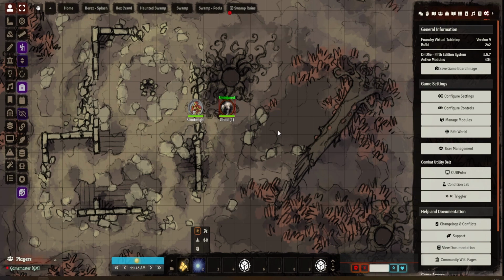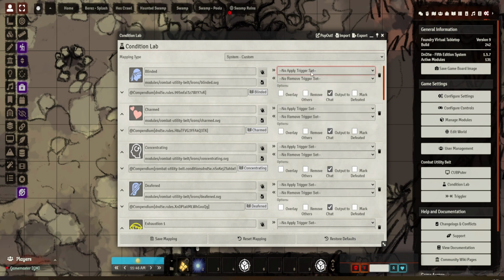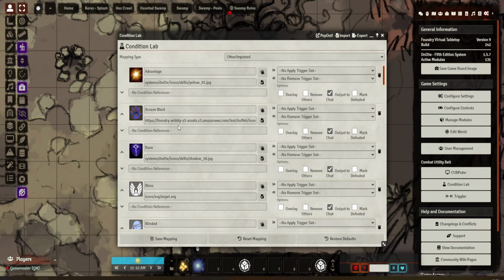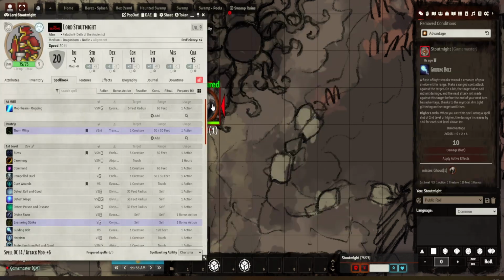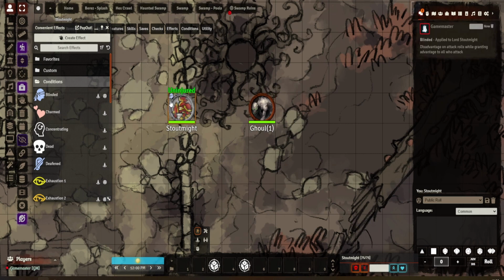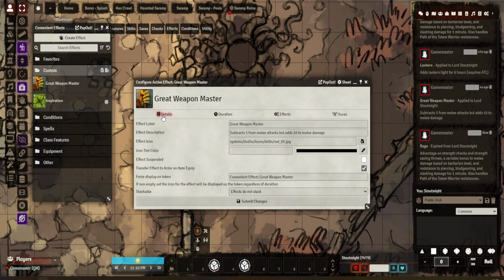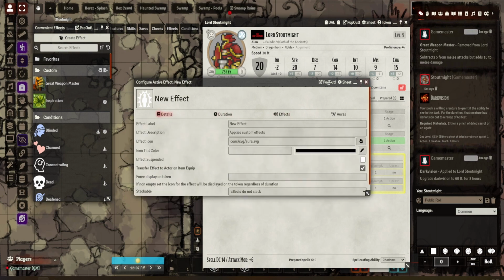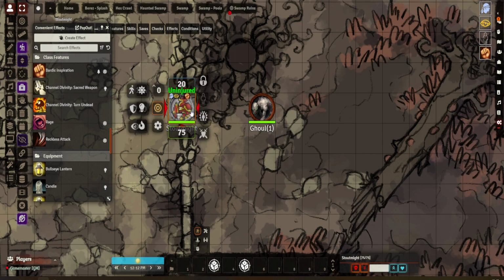Foundry VTT Modules - Applying Condition via Combat Utility Belt and Dfred's Convenient Effects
In this video I give a comparison and review for adding Conditions via either Combat Utility Belt (CUB) and Dfred's Convenient Effects (CE)

Check it out for details and to see if it is worth adding to your Foundry VTT games!

0:32 - Introduction
1:02 -  Combat Utility Belt
12:04 - Dfred's Convenient Effects
18:46 - Final Thoughts
24:35 - Outro

𝐌𝐮𝐬𝐢𝐜
Title music: Skaga by Alexander Nakarada
Closing Title music: Mjolnir by Alexander Nakarada